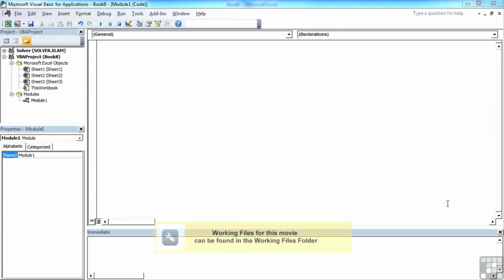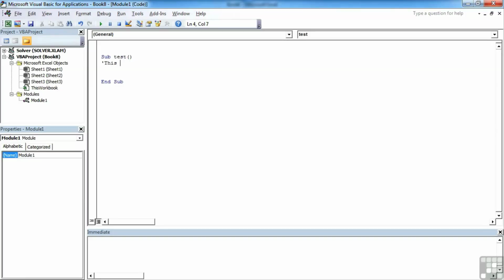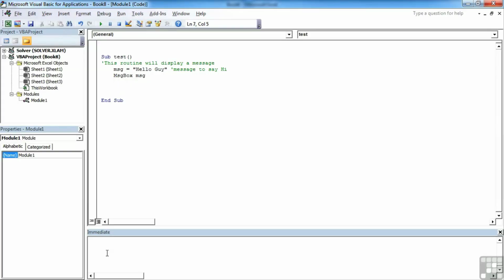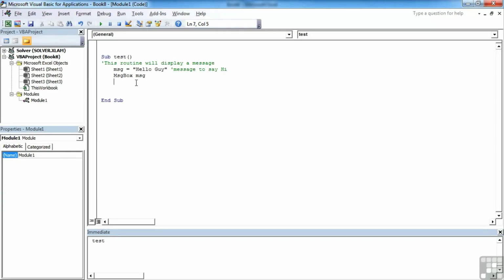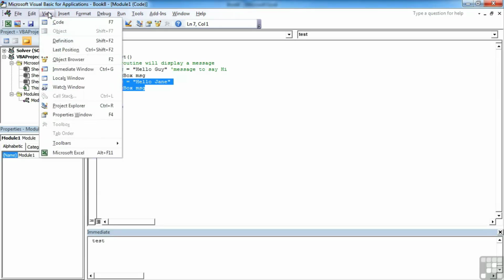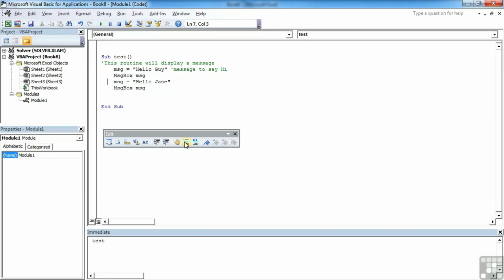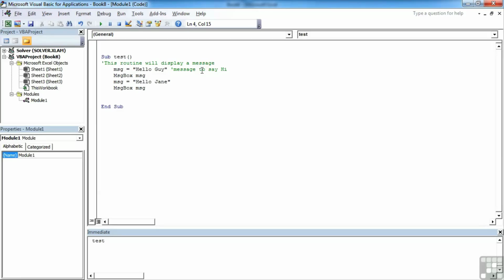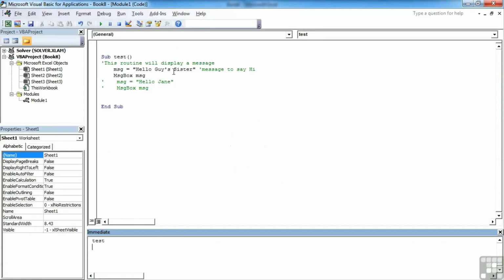Excel VBA - Comment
How to comment within your VBA code